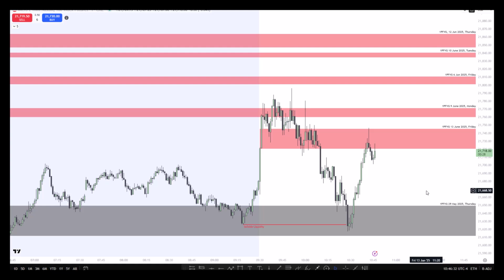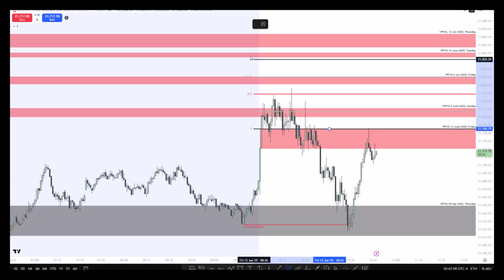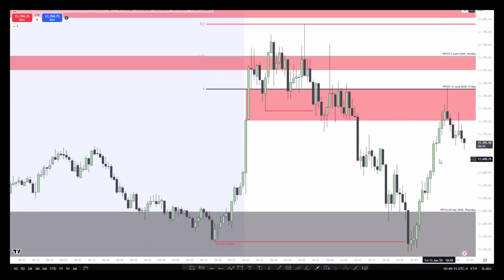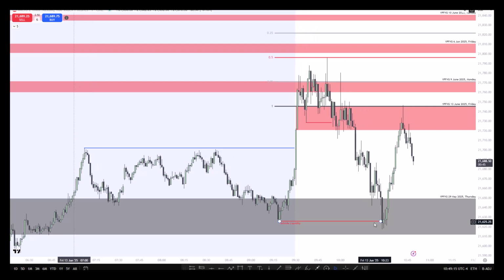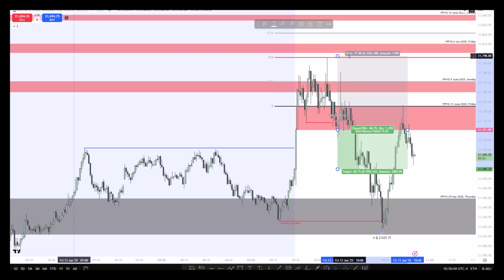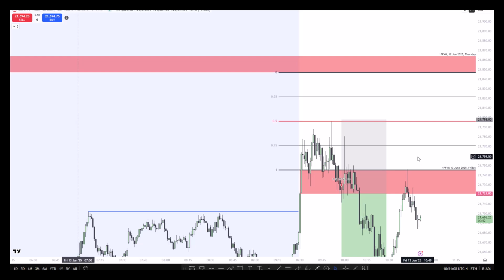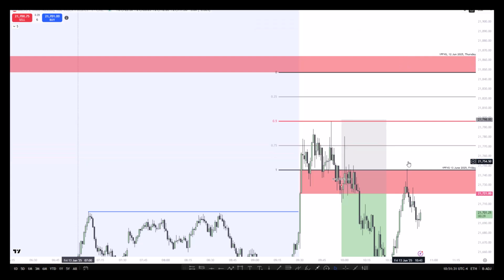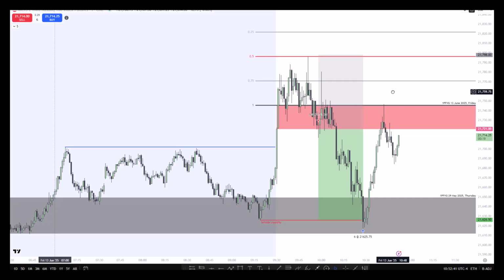1PFVGs - Event Horizon Reversal - Live Example, 13 June 2025